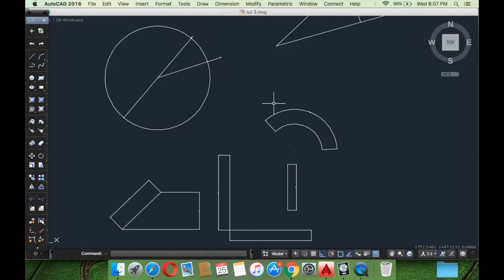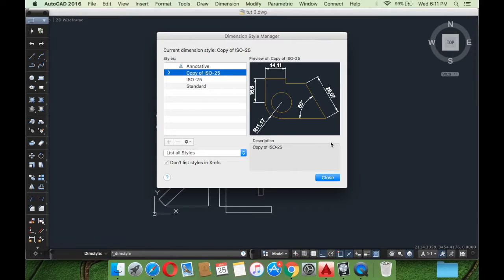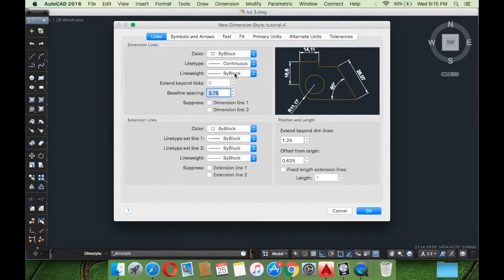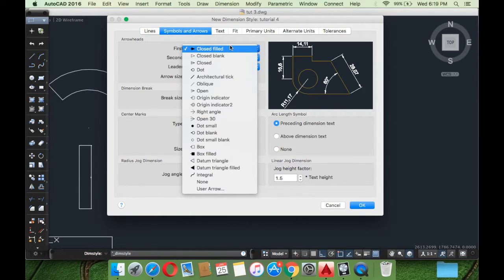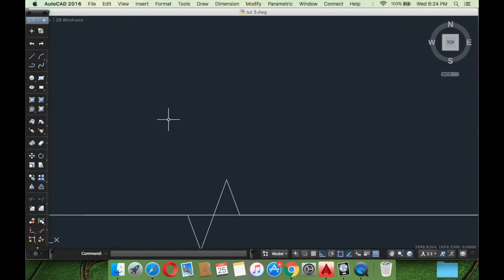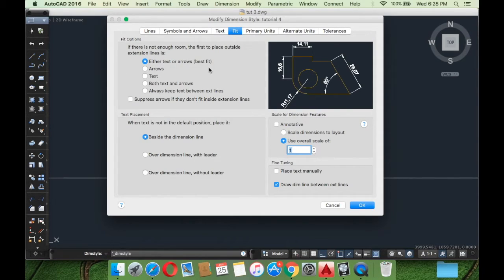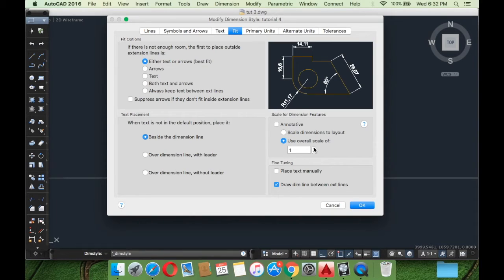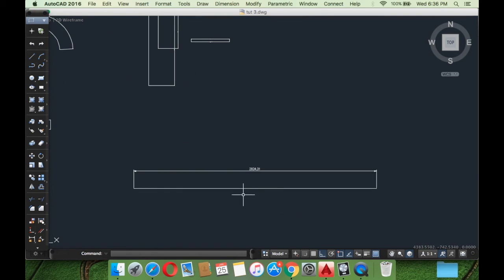Tutorial - 4 AutoCAD 2016 - Dimension Style : In-depth